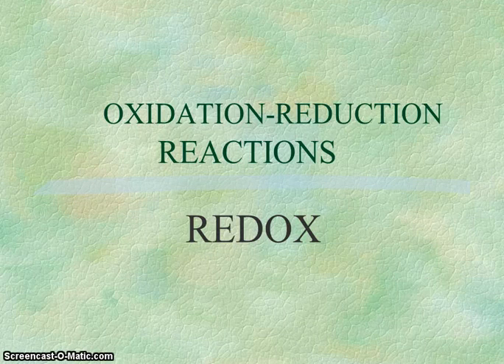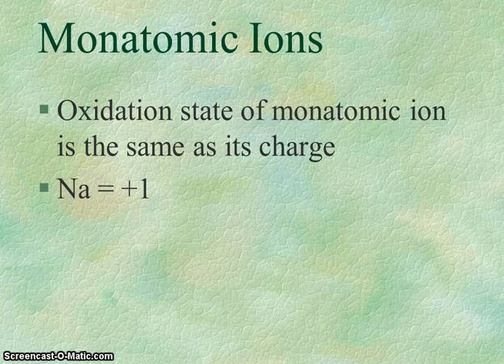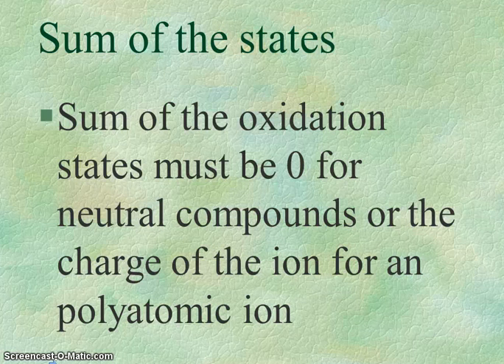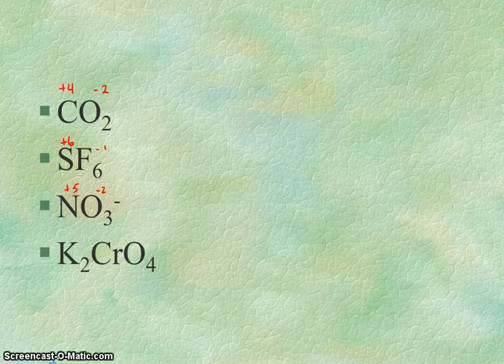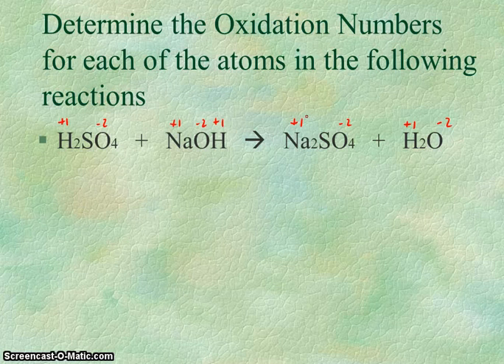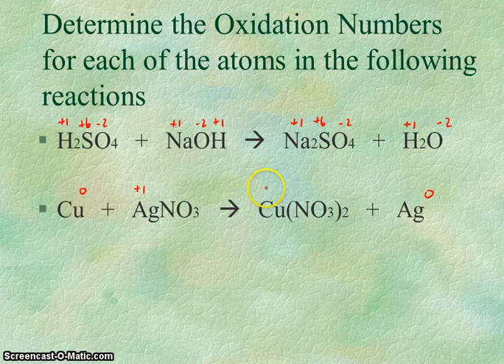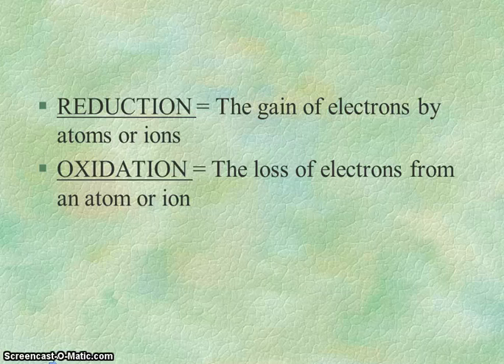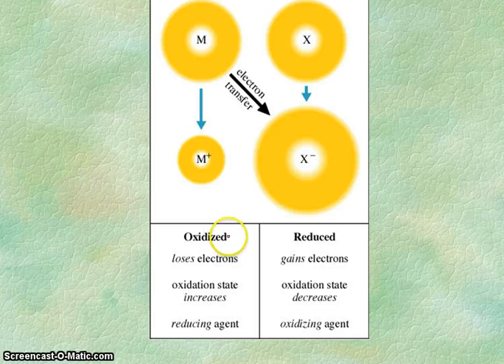intro to redox